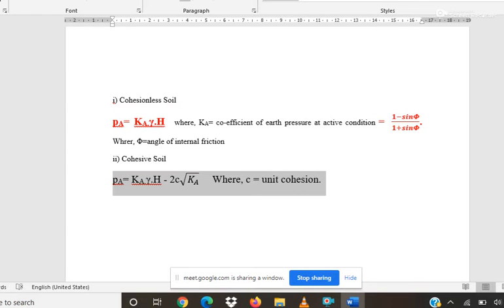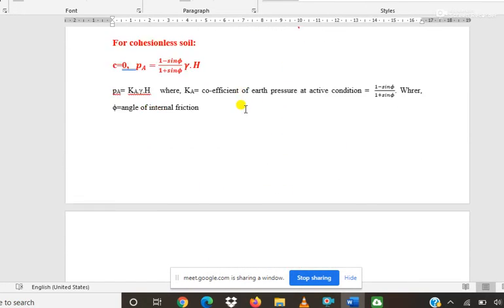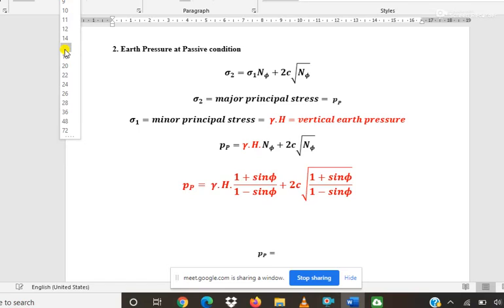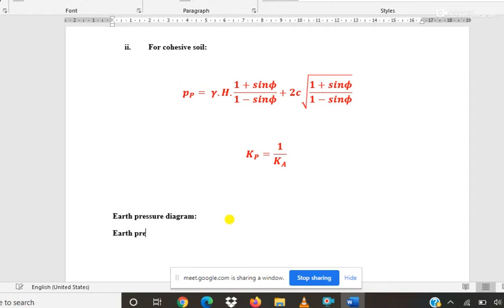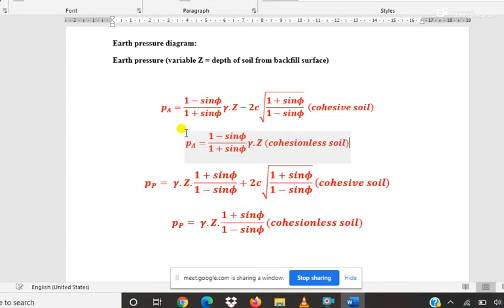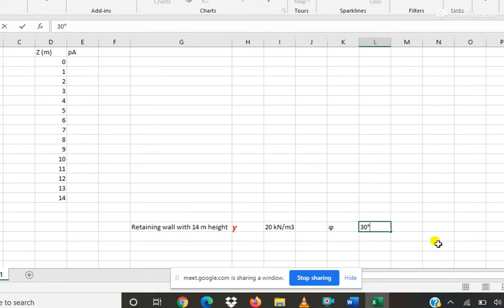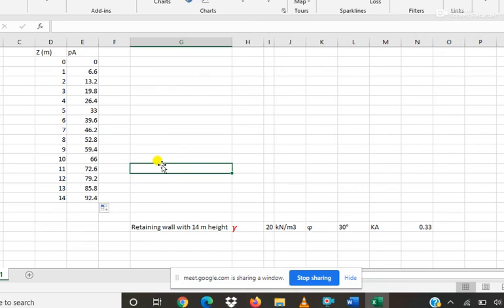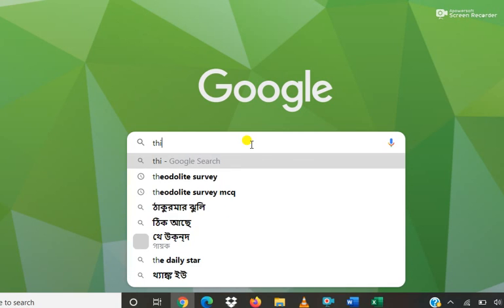SOIL MECHANICS II 04.09.2020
Passive earth pressure